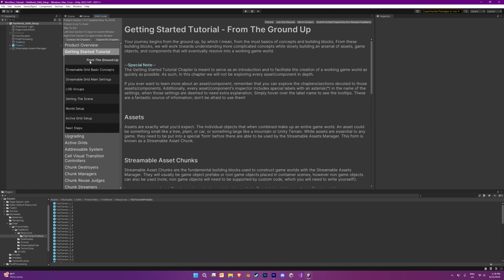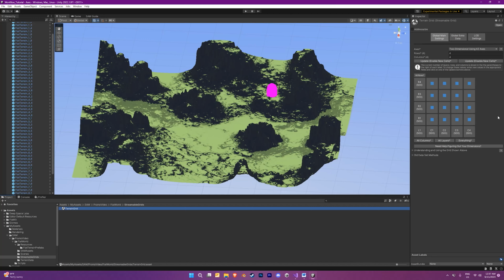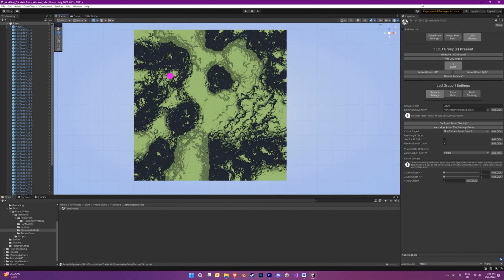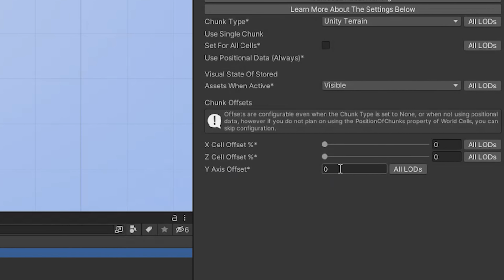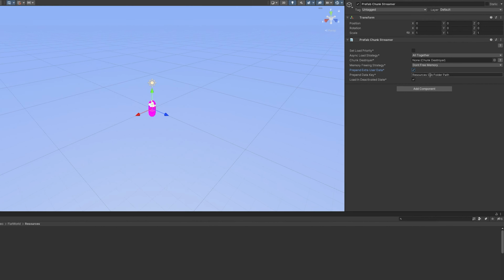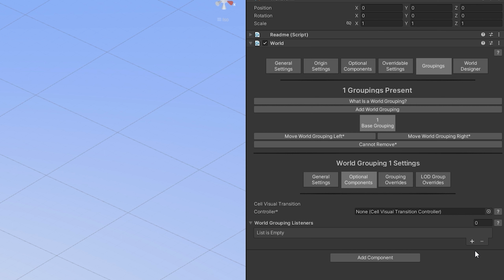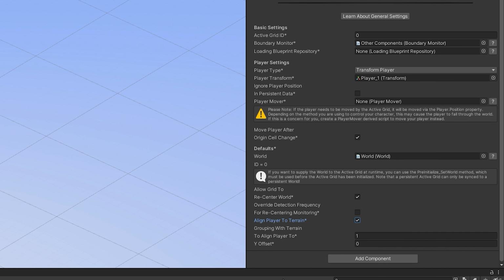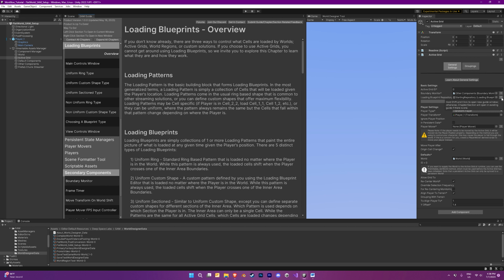S.A.M. Getting Started Tutorial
CAUTION! This video is extremely out of date with the introduction of SAM 2.0.0 (released Jun 1, 2025).

You can watch it if you really want to see some in depth information on SAM, however if you are attempting to use this video to actually use SAM, you should use the online documentation Getting Started Tutorial instead at:

00:00 - Introduction
01:00 - Assets vs Asset Chunks
02:52 - Streamable Cells
04:11 - Streamable Grid (SG) 1 - Creation
05:00 - SG 2 - Overview of Axes
06:53 - SG 3 - Choosing Axes
08:20 - SG 4 - Rows, Columns, and Layers
10:47 - SG 5 - The Visual Grid
14:17 - SG 6 - Unity LODs vs SAM LODs
16:14 - SG 7 - LOD Group Configuration
16:54 - SG 8 - Understanding Naming
17:34 - SG 9 - Default Naming Convention
18:27 - SG 10 - Group Name
19:19 - SG 11 - Chunk Type
19:15 - SG 12 - Other Settings
21:03 - SG 13 - Chunk Offsets
24:37 - Scene Setup (SS) 1 - Overview
26:15 - SS 2 - Component Manager
28:21 - SS 3 - Chunk Manager
29:15 - SS 4 - Chunk Streamer
32:39 - SS 5 - Execution Controller
33:32 - SS 6 - Boundary Monitor
34:31 - SS 7 - World
43:36 - SS 8 - Active Grid
49:07 - Playing Your Game
S.A.M. is a new streaming solution for the Unity Game Engine intended to replace traditional strategies for creating complex worlds (like placing your entire game world in a single huge scene).

It can be used to dynamically stream in/out content (that we call Streamable Assets) as needed, allowing you to load only the parts of your game world that are needed at any given moment.

In addition, the World Designer Tool included with SAM allows you to work with Streamable Assets in the editor. You can convert existing scenes to Streamable Assets so that they can be used with our system, and then use the World Designer to edit, save, destroy, or create new Assets as needed.

S.A.M. is an offshoot of the Terrain Slicing & Dynamic Loading Kit, which was created and has been supported since 2012. That kit has been converted into the Streamable Worlds Bundle, which includes S.A.M. as well as Terra Slicer. If you previously purchased the TS&DLK, when you add S.A.M. to your cart and check out, it should show as costing 0$.
Have a question and don't want to ask here? Use one of these links to get a hold of us!